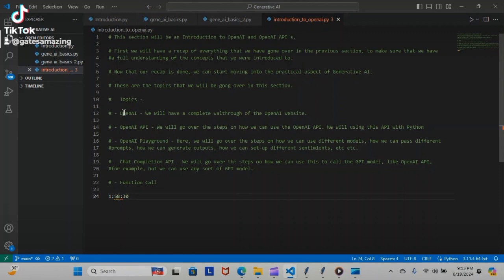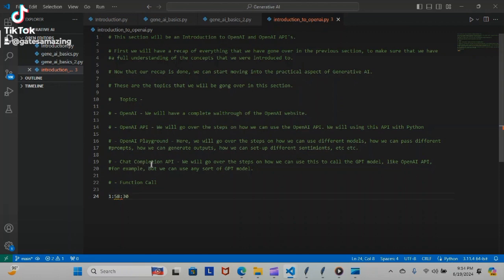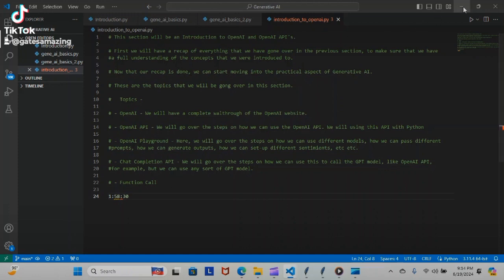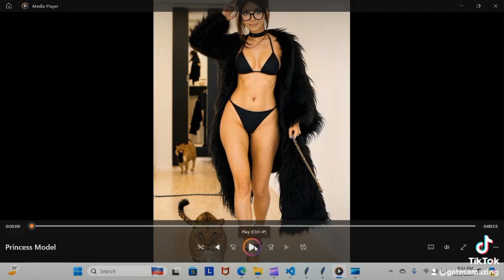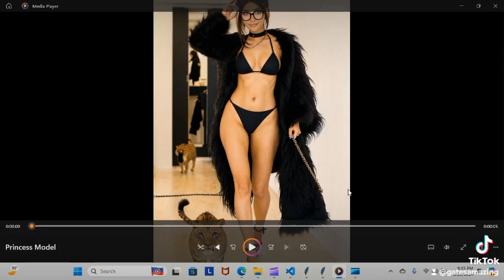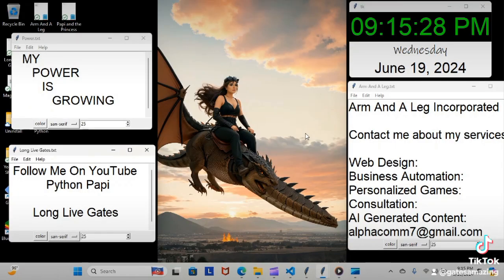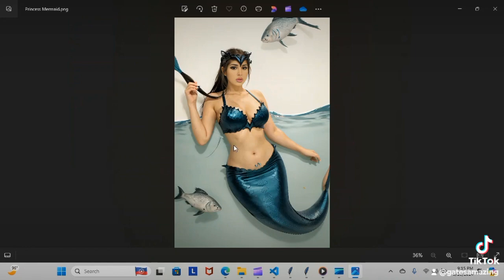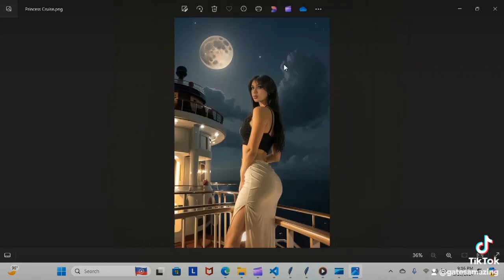Python Papi / Generative AI - Day 11